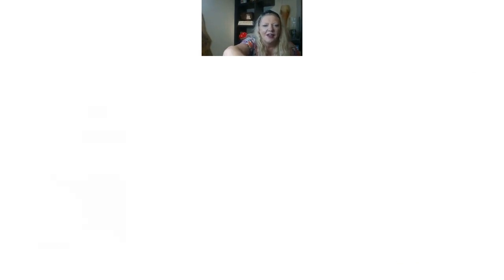Gogglefrogs Episode 258